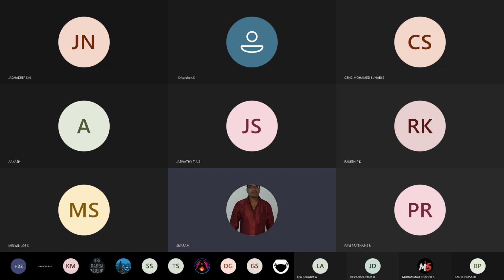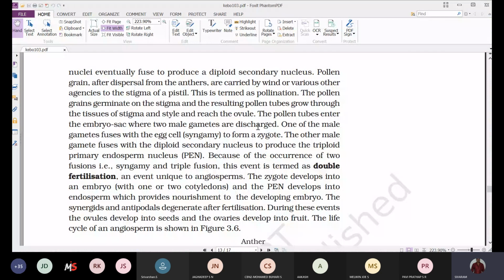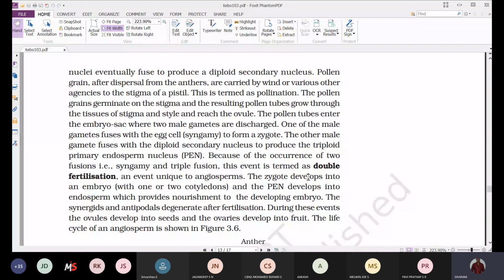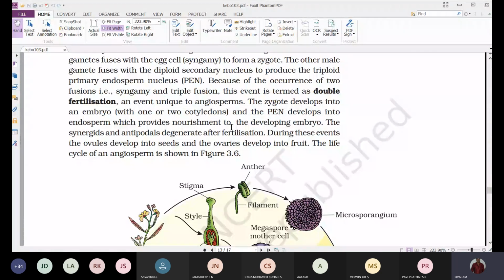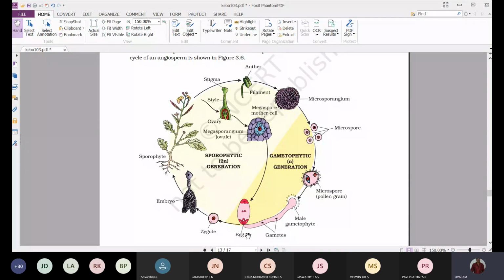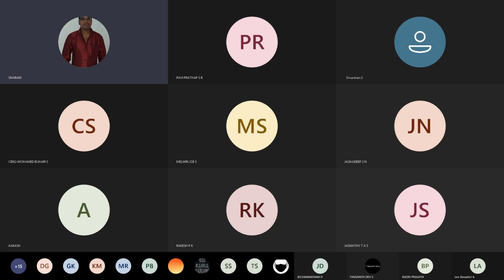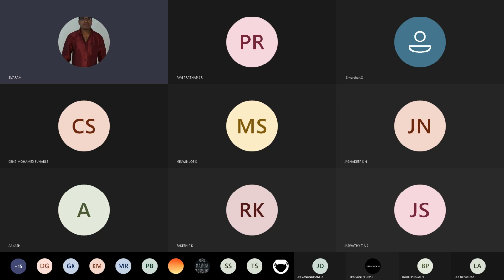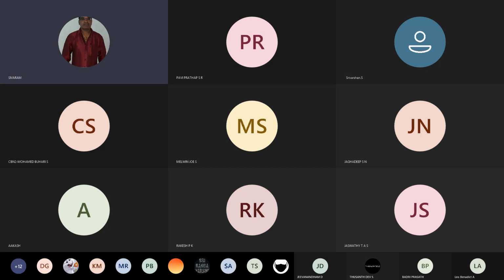XI-Biology 20210616 120502 Meeting Recording